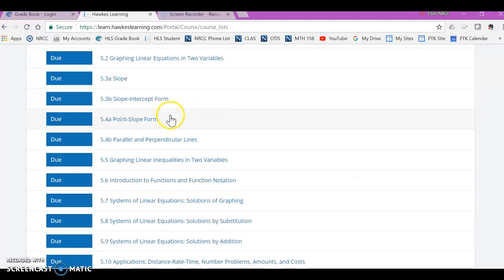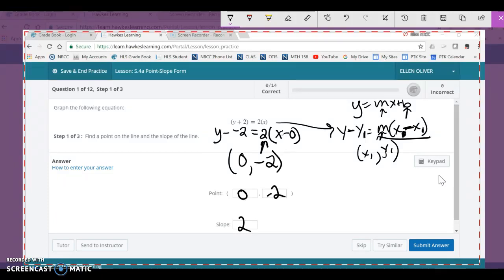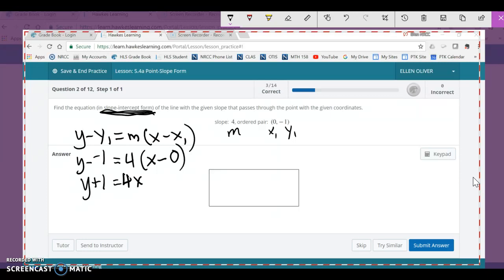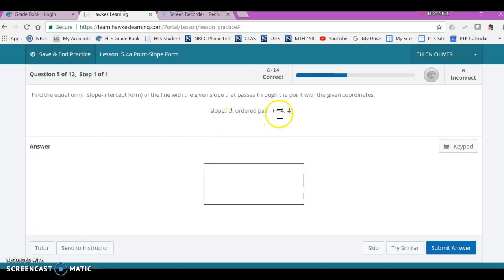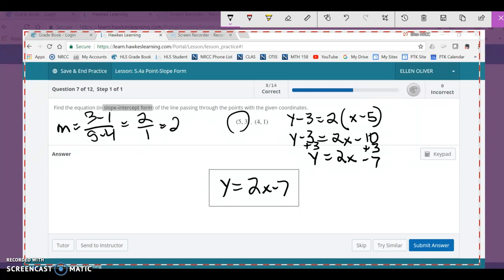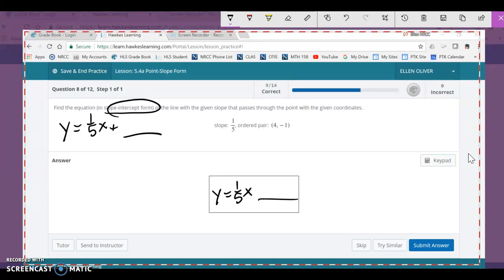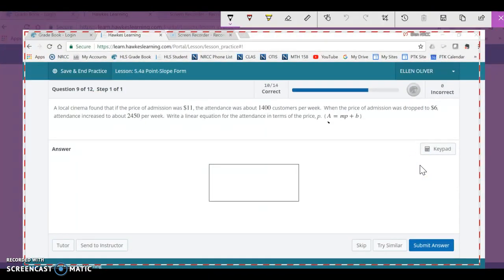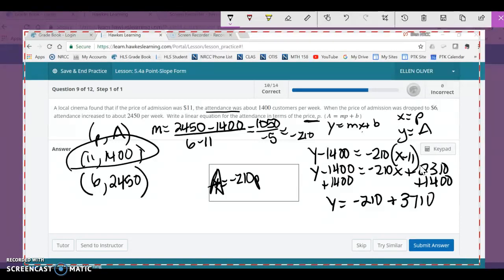MTT Practice 5.4a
Help with the MTT 5.4a Practice assignment.